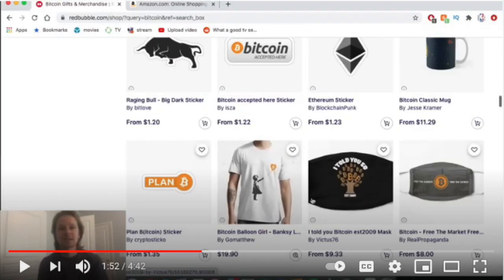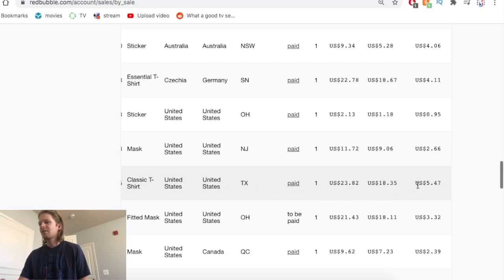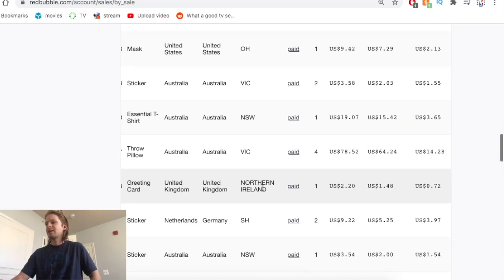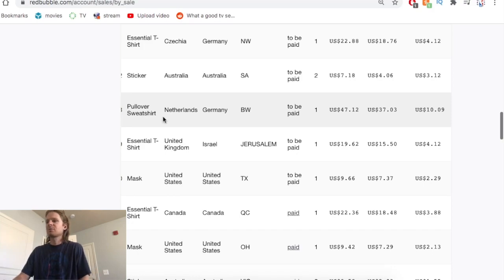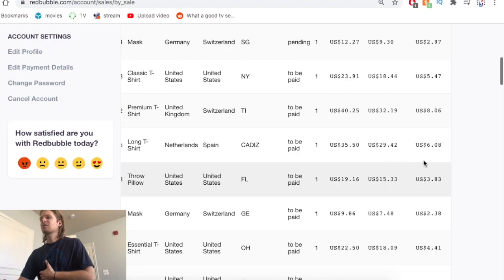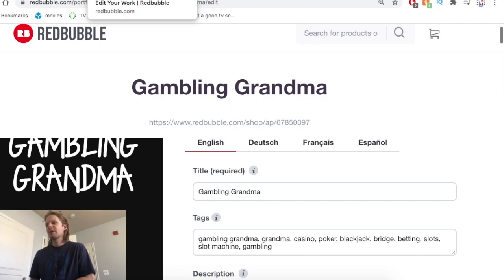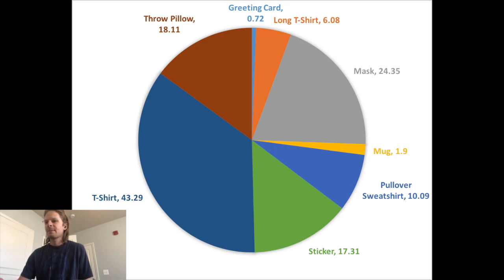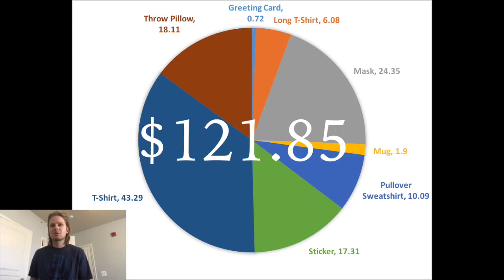How Much Redbubble Paid Me in 1 Month with 32 Sales!